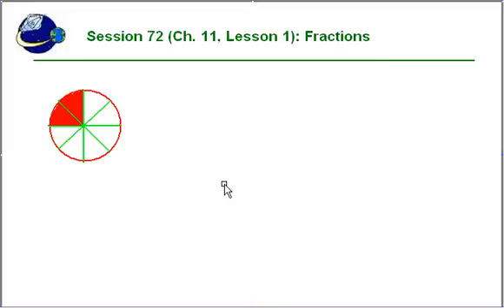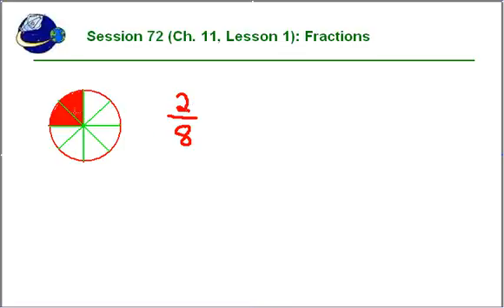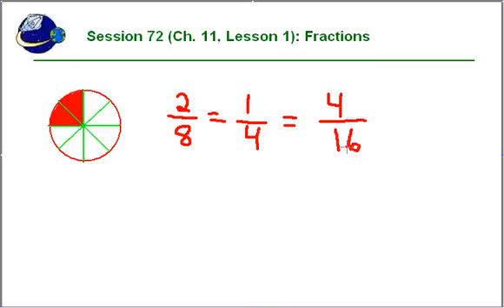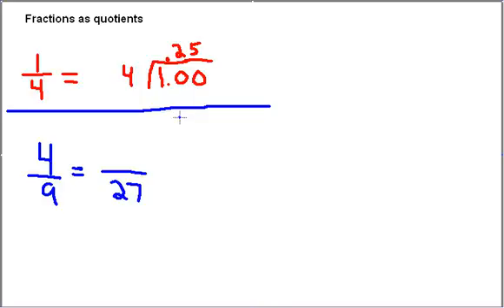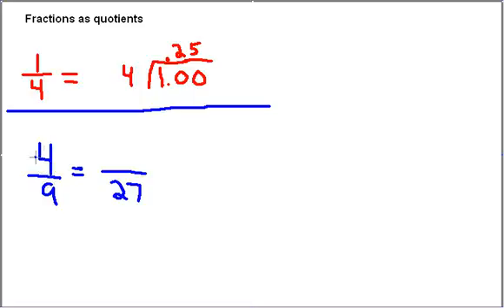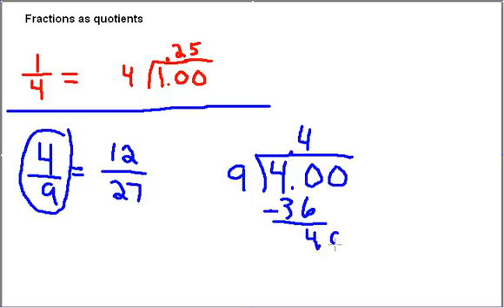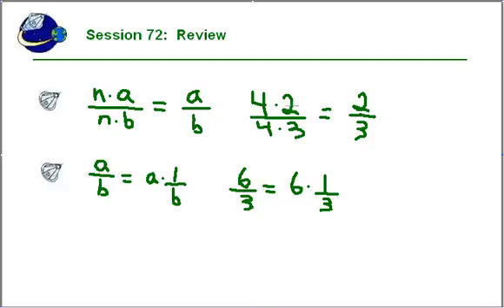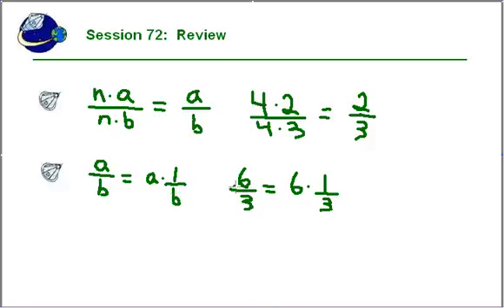072 Alg1 Ch 11 1 Fractions